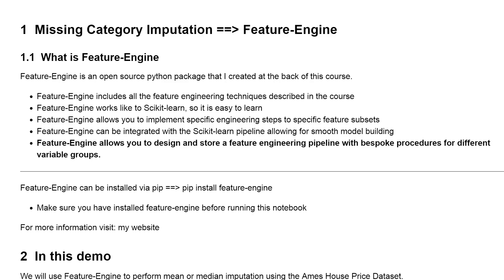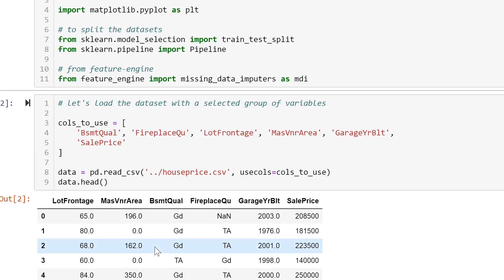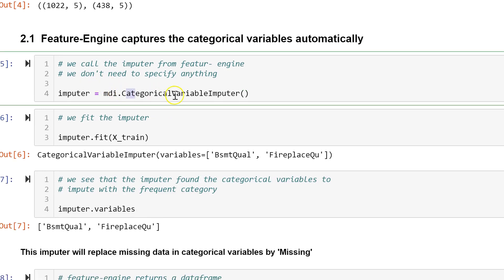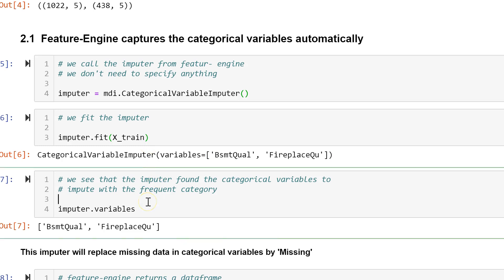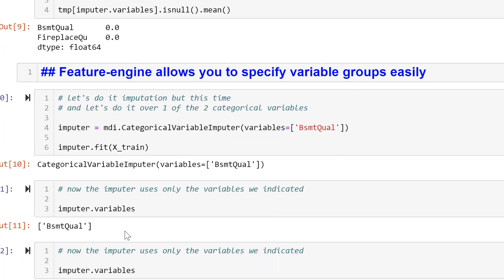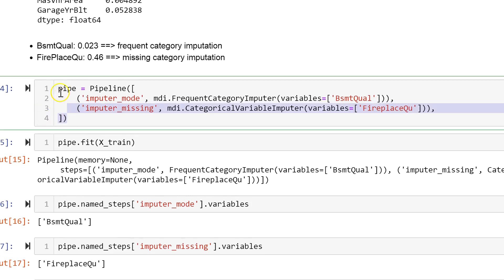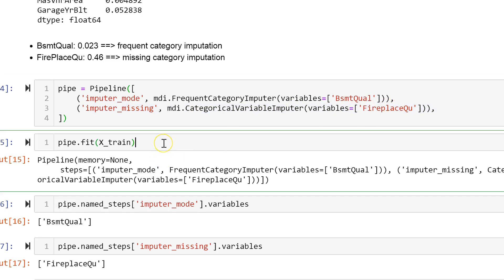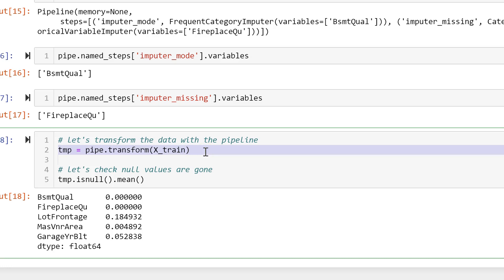Categorical Variable imputation with Feature-engine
In this video we're going to do missing category imputation with Feature- engine. Missing category imputation consists in replacing missing data in categorical variables by the string “missing”.

We load a mixture of numerical and categorical variables from the house prices data set. We divide the data set into train and test and then we call the categorical variable imputer from Feature-engine. We can do so without passing any arguments. If we don't indicate the variables that we want to impute this categorical imputer will automatically find all categorical variables in the data set.

With the method fit, the transformer finds the categorical variables in the data set, or corroborates that the variables indicated by the user are indeed categorical. With the method transform, the transformer replaces missing data in these variables with the string missing.